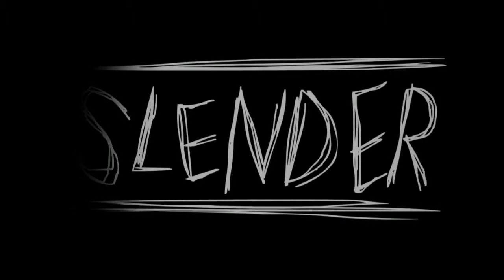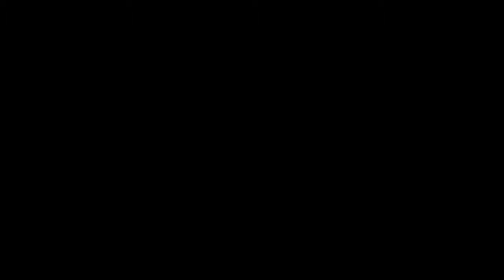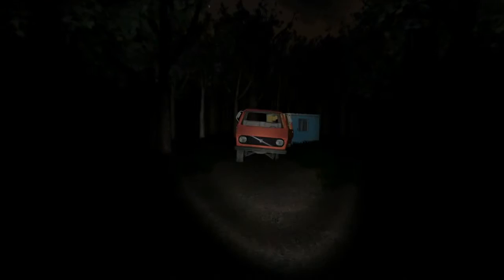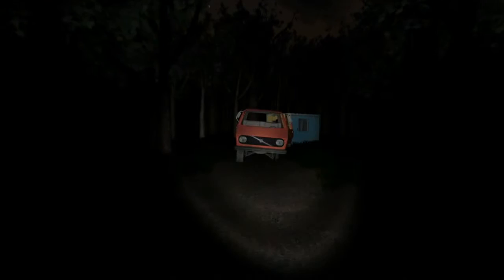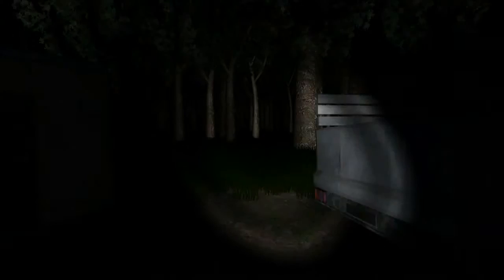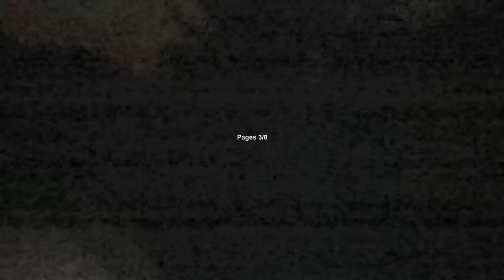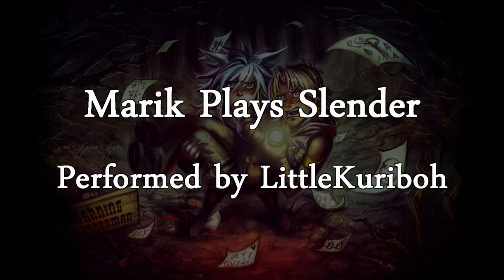Marik Plays Slender!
Made by LittleKuriboh.